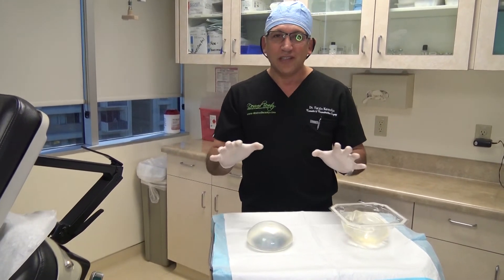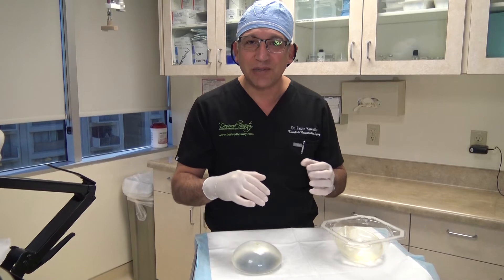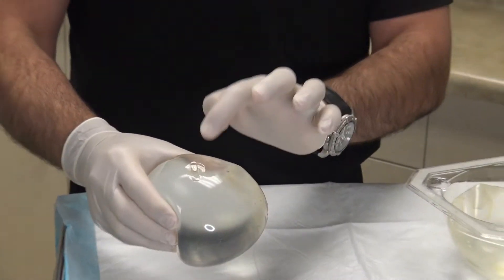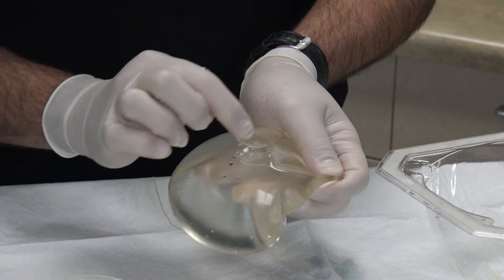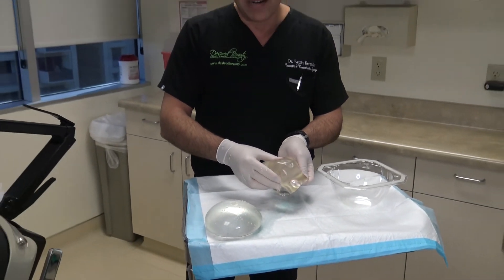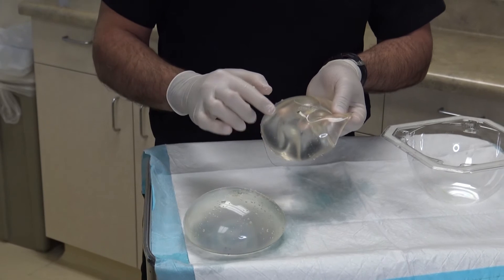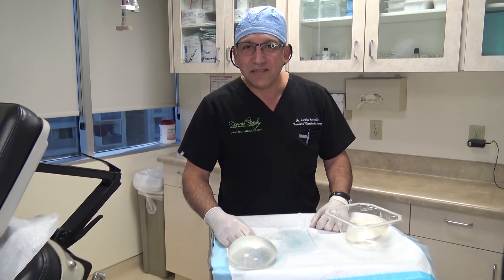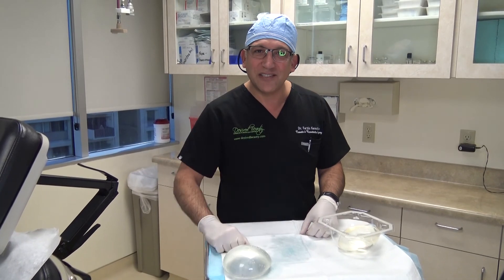Breast Revision Surgery - Breast Augmentation Redo | Beverly Hills, California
Breast implants are intended to add fullness and a feminine shape or to restore lost volume after weight loss, pregnancy, breastfeeding, or age-related changes. However, some women can experience complications that leave them with unwanted changes to their breasts or nipples or potential health risks due to their implants.

Dr. Kerendian, Beverly Hills breast implant revision surgeon, may recommend a revision to remove or replace the original implant, or to otherwise address the issues with the augmentation procedure.